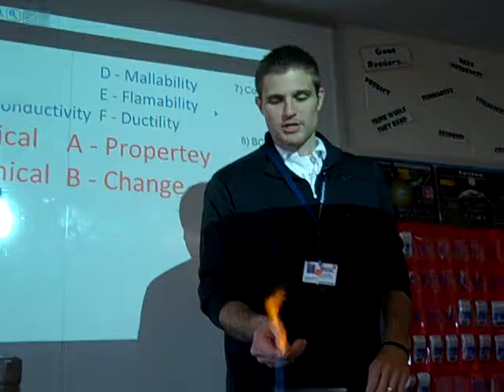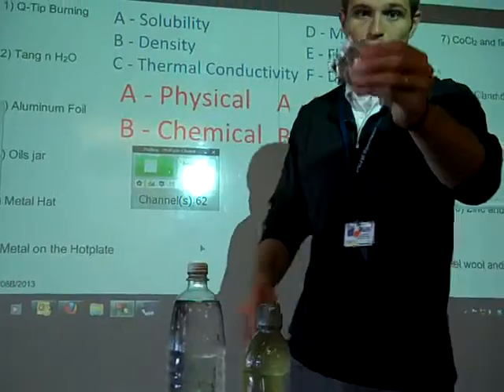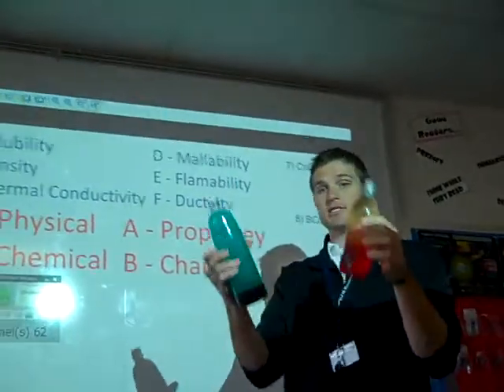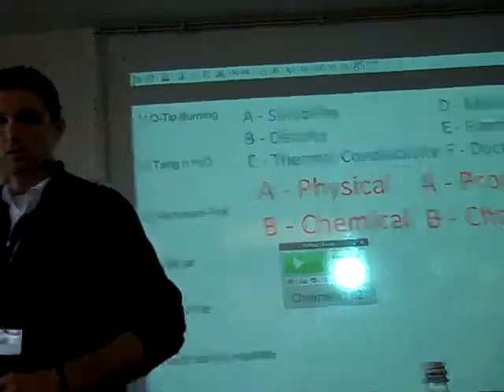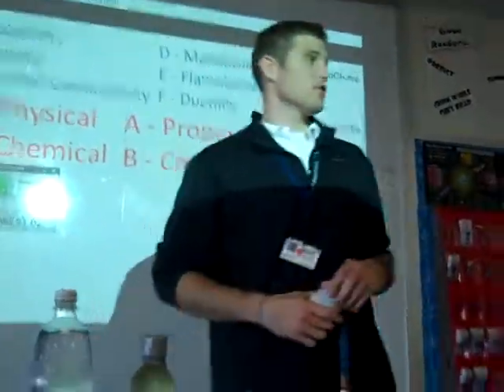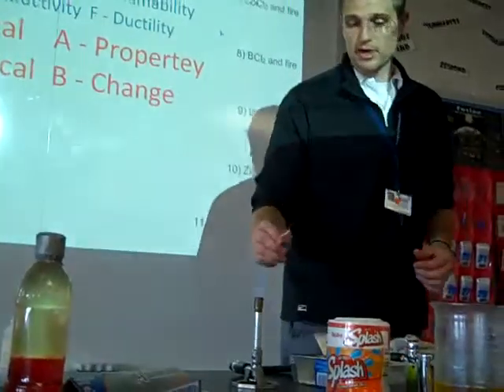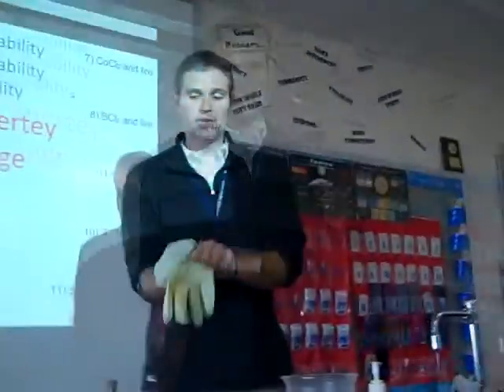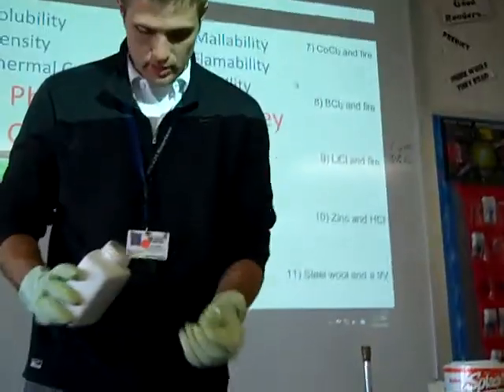Physical and Chemical Demos Take 3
Follow Mr. Peterson and 8th hour along as they discover different physical and chemical changes. Also, learn vocabulary associated with the topic.